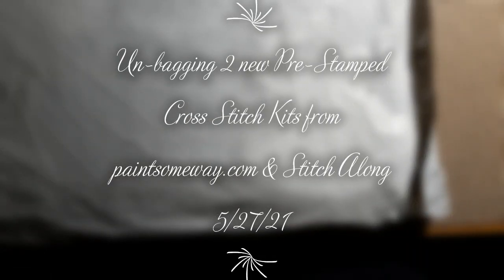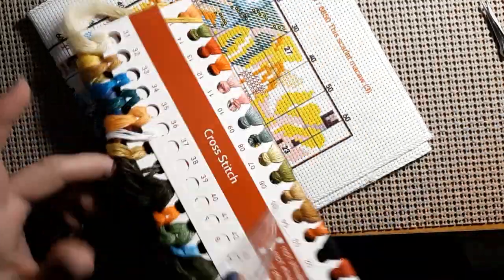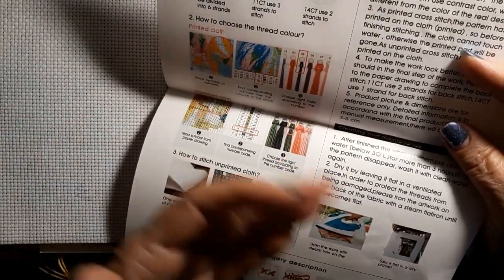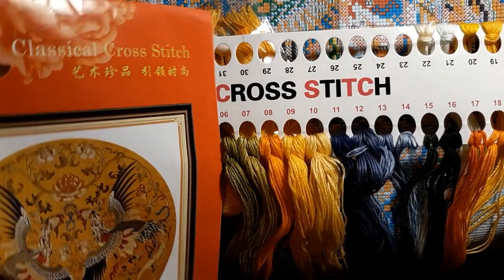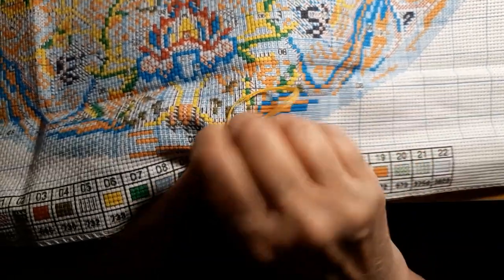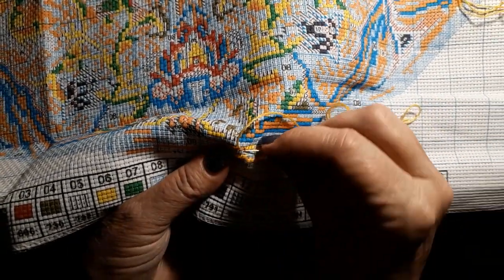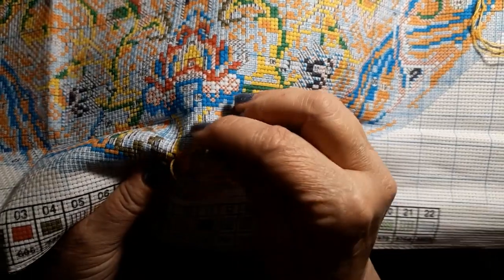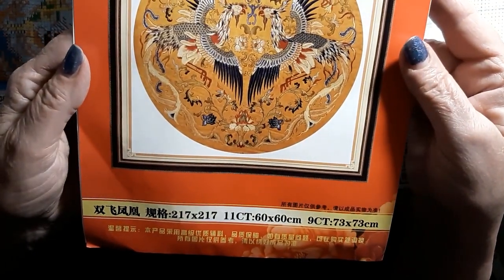Un-bagging 2 Pre-Stamped Cross Stitch Kits from paintsomeway.com & a Stitch Along 5/27/21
Hello & Welcome. Today I am doing an Un-bagging of 2 Pre-Stamped Cross Stitch Kits from paintsomeway.com. I will also be starting one of them today. So, come work along with me.